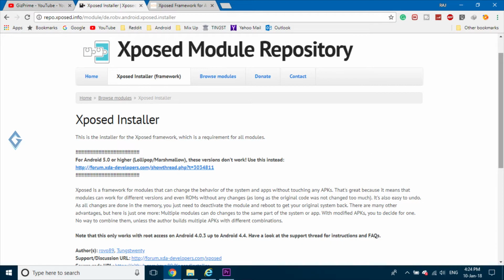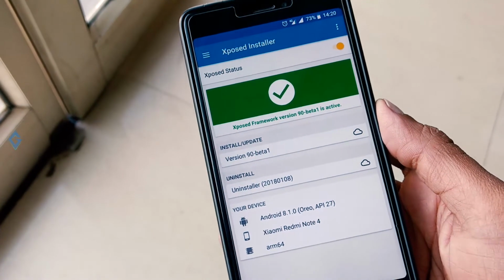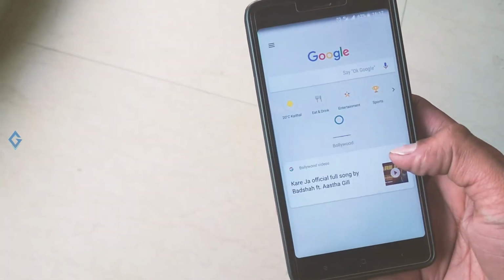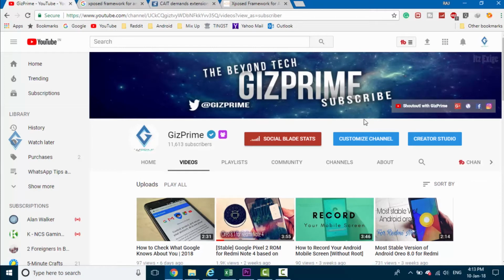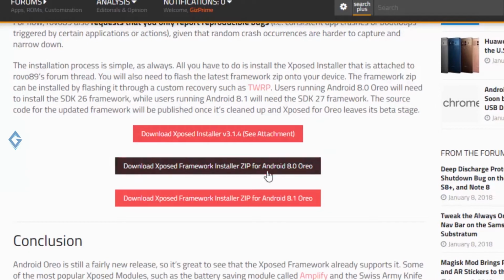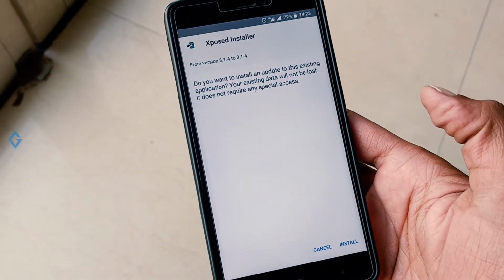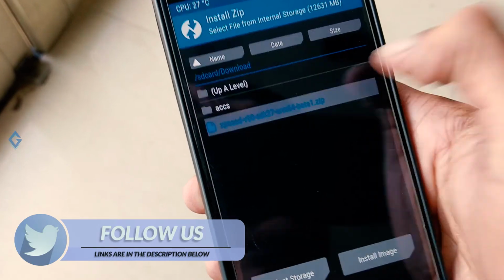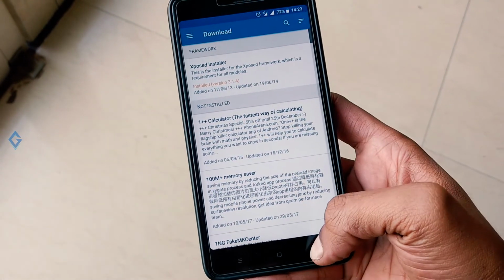How to Install Xposed Framework on Android Oreo 8.0, 8.1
Today in this Video I'll show you how you can install xposed framework on android oreo 8.0 and 8.1. Xposed framework is finally released for android Oreo. so now you can install xposed on your Google Pixel and Pixel Xl device. or other android based devices.

3. How to Make Your Android Smartphone Look like Samsung Galaxy S8 and S8 Plus [Without Root]

[Previous Video that You Missed]

2. Stay active on my Channel.

Tip...